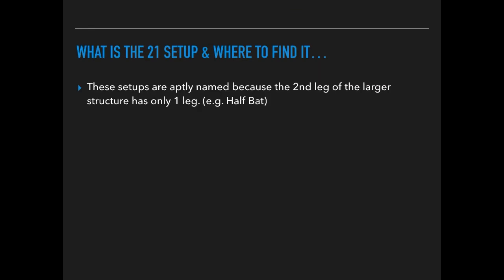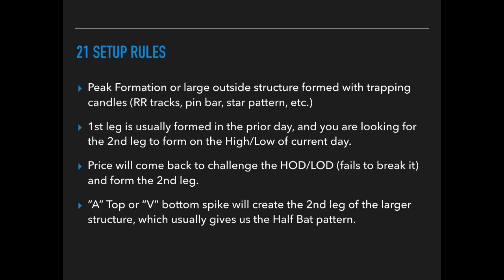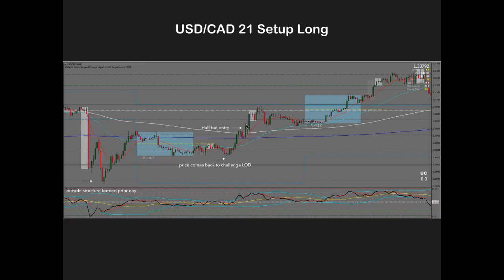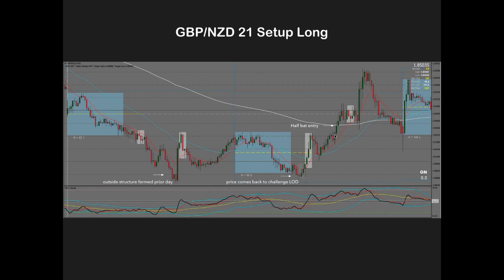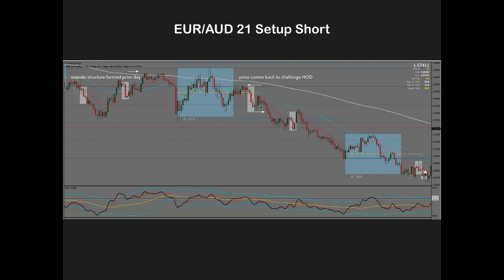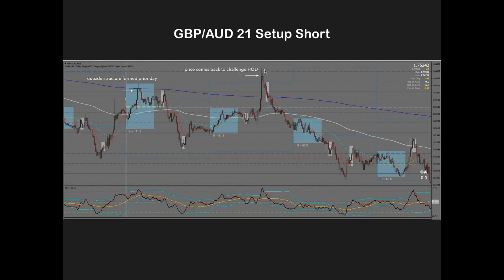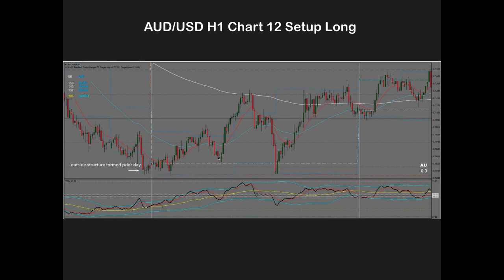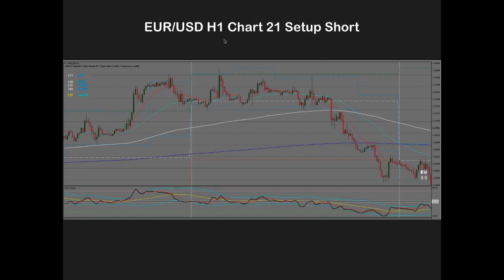BTMM .Market maker cycle episode 24